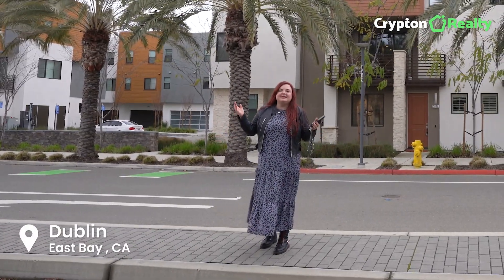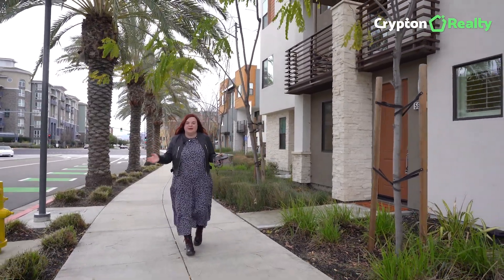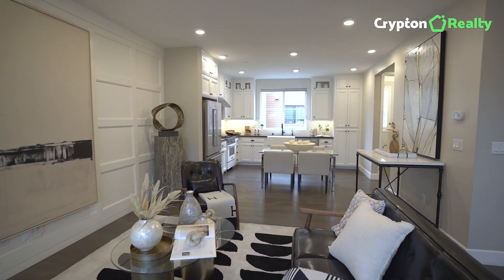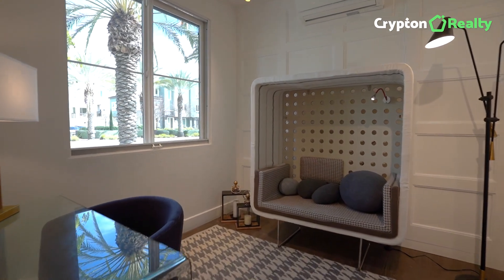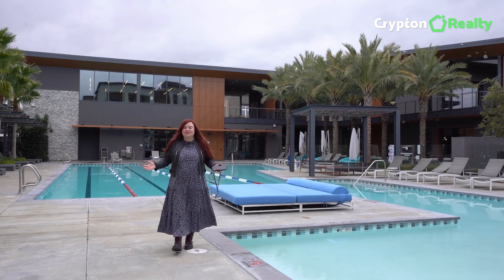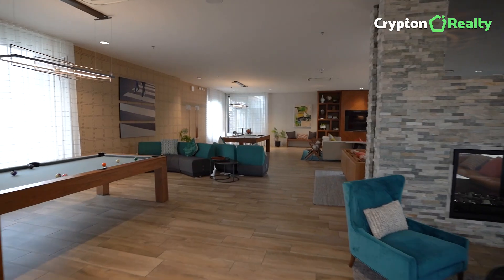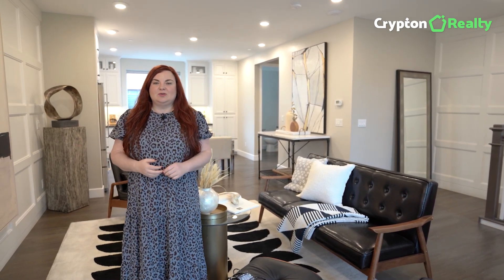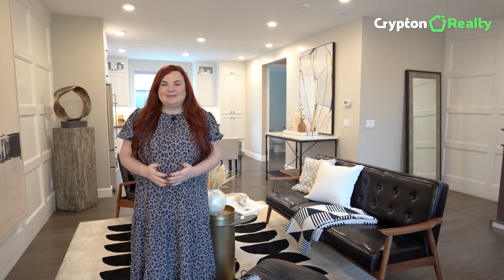Townhome FOR SALE 5672 Sterling St, Dublin, CA | 3 bd/2.5 bath plus office | Townhouse in Dublin, CA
Located at 📍 5672 Sterling St, Dublin, CA
3 bd/2.5 bath plus office | 1,691 SqFt
$1,075,000

Imagine waking up every day in a luxurious townhouse that looks and feels like it was just built. This stunning 3bd/2.5bath + office townhome is just that! Being a model unit built in 2018 it was sold and lived in only since 2021, making it feel like a brand new home! With its contemporary design, open floor plan, and endless builder upgrades, this 1,691 SqFt home is sure to take your breath away.

As you enter the home, you'll be immediately impressed by the open floor plan and hardwood floors in the entry and main living areas. The contemporary gourmet kitchen features a butcher's block, stainless steel appliances, and upgraded cabinets that will inspire your inner chef. The 18x18 ceramic tile in the laundry and bathrooms, combined with the upgraded carpet, creates a warm and inviting atmosphere. With custom remote-operated blackout roller blinds, a water softener, and a reverse osmosis filter in the kitchen, this home is not only beautiful but functional as well.

The first level offers a private office, perfect for working from home, and a 2 car side-by-side garage, providing ample storage space. On the second floor, you'll find the living room, kitchen, half bath, and laundry room - all designed to maximize your comfort and enjoyment. The balcony, located off the living room, offers a serene escape from the hustle and bustle of everyday life. With a palm view that is both calming and picturesque, you'll be able to enjoy your morning coffee or evening wine in peace, free from the sight of your neighbors. The perfect place to unwind and recharge, this balcony is sure to become one of your favorite spaces in the home.

Escape to the third floor and enter the master suite of your dreams. The large walk-in closet, master bathroom straight out of a design magazine, and the luscious palm trees outside the master bedroom window will make you feel like you're on a never-ending vacation. The other two bedrooms and the hall full bathroom are also conveniently located on the top floor.

Take advantage of the Boulevard Recreation Center, complete with a heated pool, cabanas, meeting and workout rooms, a game room, an indoor & outdoor kitchen, and outdoor lounges, and even a mountain climbing wall! With an HOA fee of only $345/month for all these amenities, this townhouse truly has it all.

Located just minutes away from Livermore outlets, Stoneridge mall, shopping centers, and high-end restaurants, you'll enjoy easy access to everything you need. The Fallon Sports park and wave water park are also just a short drive away, providing endless opportunities for fun and recreation. And, with easy access to 580/680/84 and a 5-minute walk to Bart, commuting has never been easier.

This townhouse is the perfect blend of luxury, functionality, and location.  Don't miss out on the opportunity to own this piece of paradise!

Features:

* HOA $345
* This was a model unit, so even though it was built in 2018, it was lived in only since 2021
* It still looks and feels like a brand-new home
* East Facing
* 3 levels, but all bedrooms are on one floor
* Balcony (not facing the neighbors)
* Tons of builder upgrades throughout
* Upgraded kitchen cabinets with lots of storage space and upgraded Italian kitchen appliances
* Reverse osmosis filter in the kitchen
* Butcher’s block
* Hardwood floors in the entry and main living areas
* 18x18 ceramic tile in laundry and baths
* Upgraded carpet
* Oversized doors
* Custom remote-operated blackout roller blinds
* Water softener
* Stylish wooden panels
* The First level offers a private office perfect for working from home and a 2 car side by side garage
* The living room, kitchen, balcony, and laundry room are on the 2nd floor
3rd story features the master suite and 2 bedrooms. The master suite has a large walk-in closet
* Enjoy the Boulevard Recreation Center with a heated pool, cabanas, meeting and workout rooms, game room, indoor & outdoor kitchen, and lounges.
For so many features, the HOA is super low! Only $345/month
* Just steps to the newly-built Don Biddle park ( 15 min walk to Whole Foods. Trader Joe’s and Safeway are very close as well)
* Minutes away from Livermore outlets, Stoneridge mall, shopping centers, high-end restaurants, Fallon Sports park, and wave water park
* Easy access to 580/680/84 and 5 minutes walk to Bart!

Please get in touch with me if you would like to see it in person, or if you are interested in buying or selling a home in Bay Area

Kate Fomina
Crypton Real Estate
Broker / Owner
DRE # 01801234